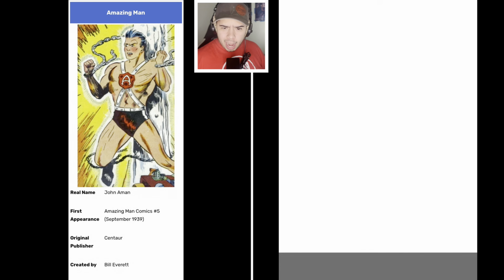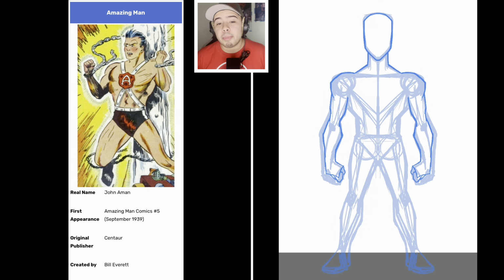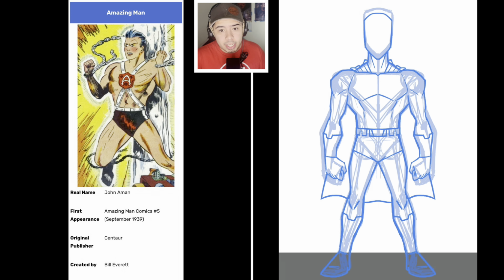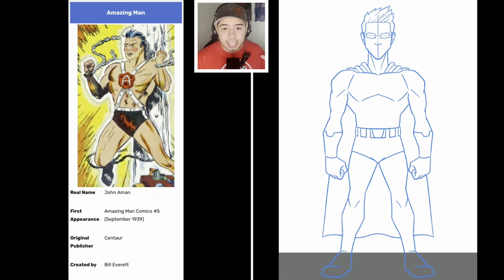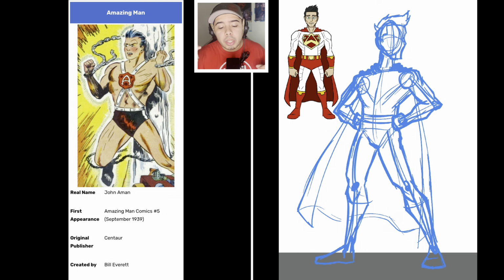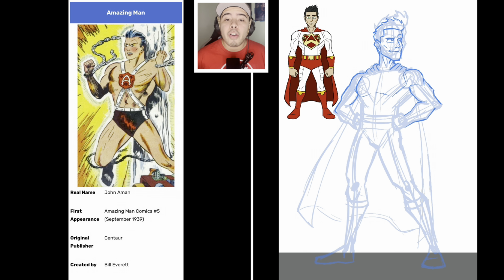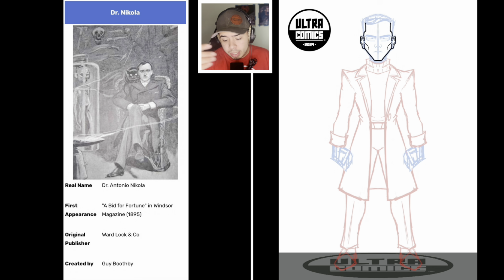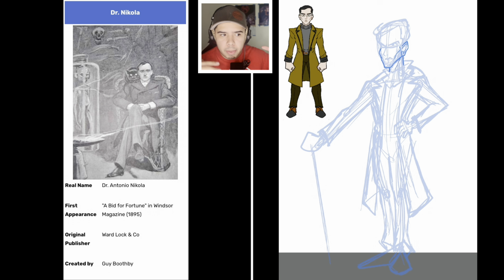Public domain Superman REMASTERED!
In this remastered concept video, I revisit my take on the Man of Steel by reimagining him through the lens of a public domain character I utilized a while back with an AMAZING story to back it up. What do you think of this fresh redesign rooted in such classic heroism?